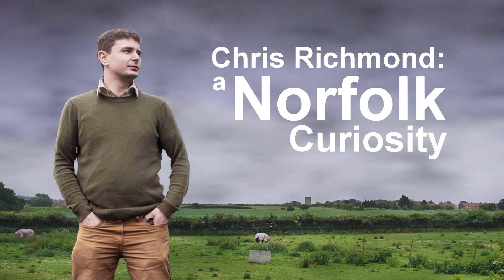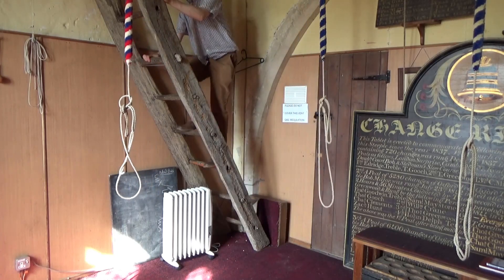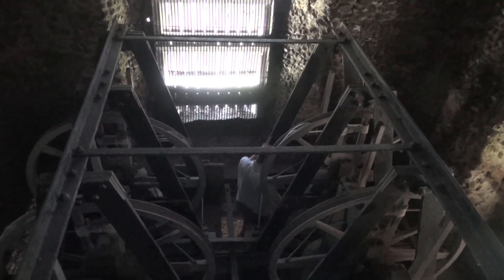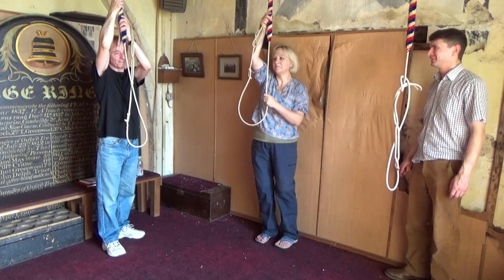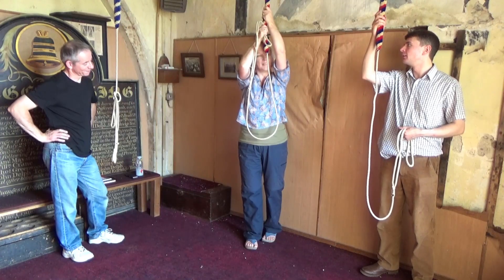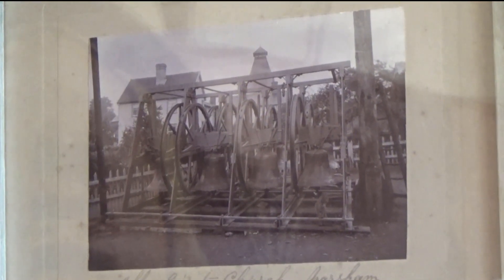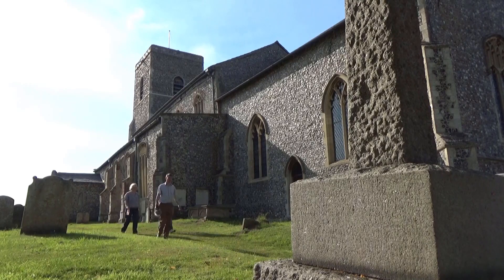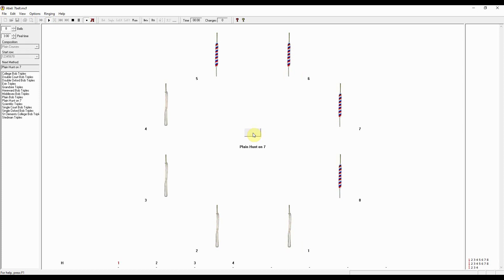Ep11: Recording Church Bells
In this episode I talk about my latest sound project: capturing the sounds of Norfolk's church bells!